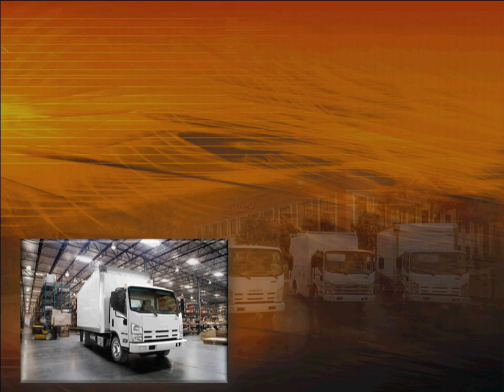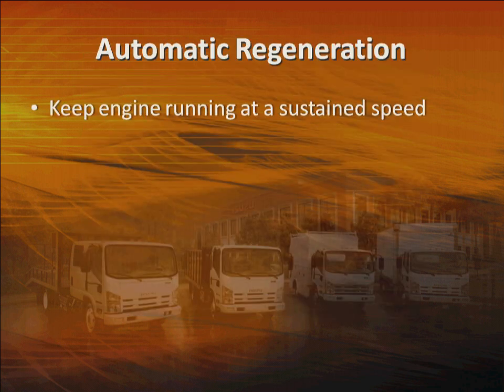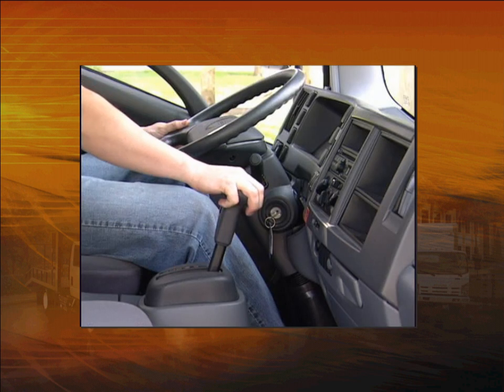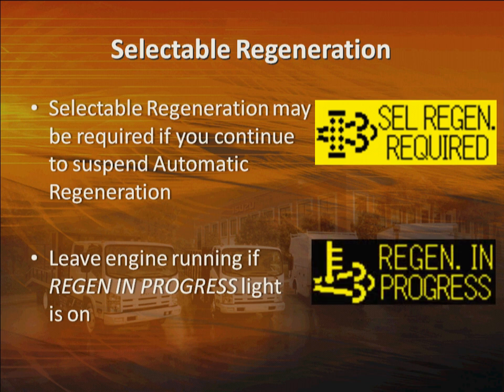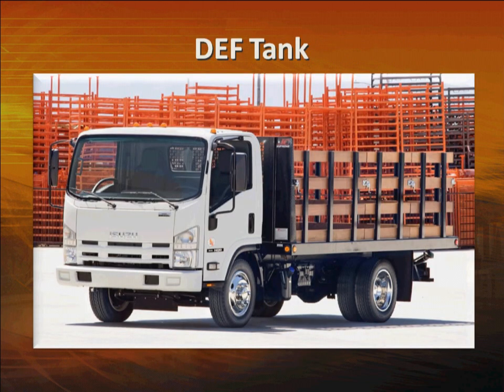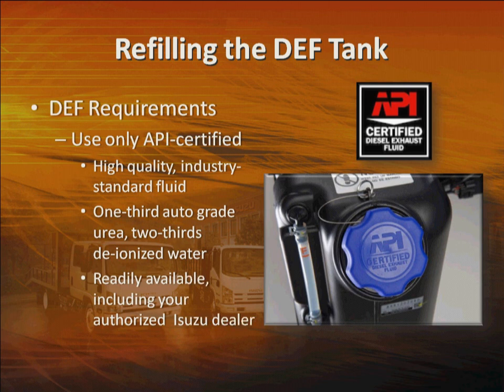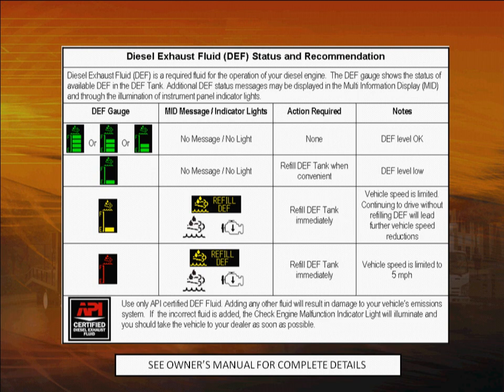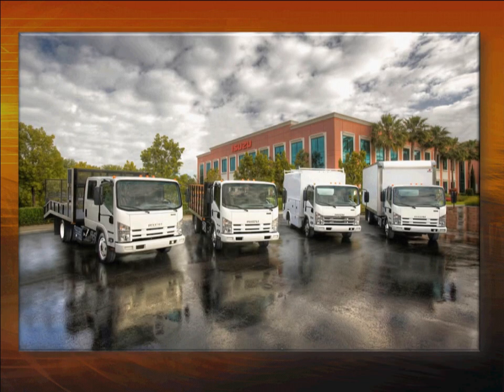Isuzu Emission System Orientation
And instructive video about the Isuzu NPR emission system.